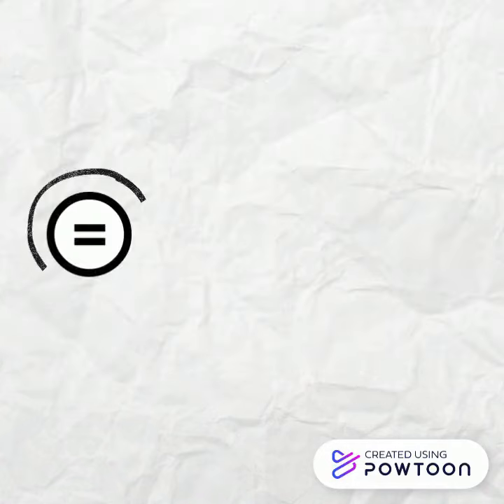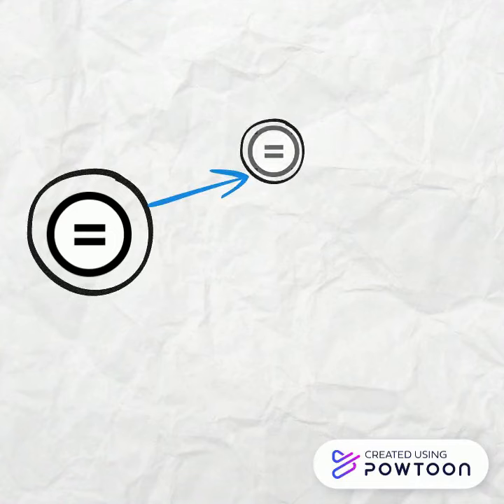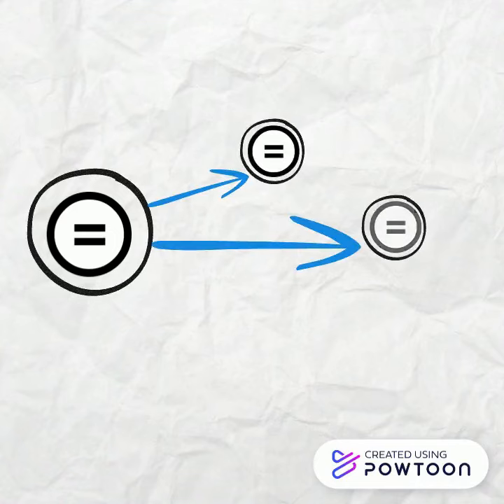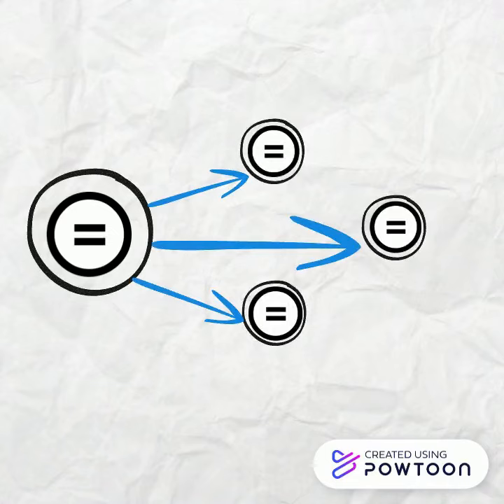OER Info Minute: OER or not OER?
A brief overview of the difference between copyright restricted, open access, and open educational resources.-- Created using Powtoon -- Free sign up